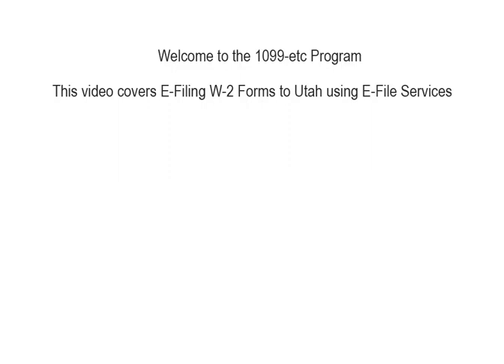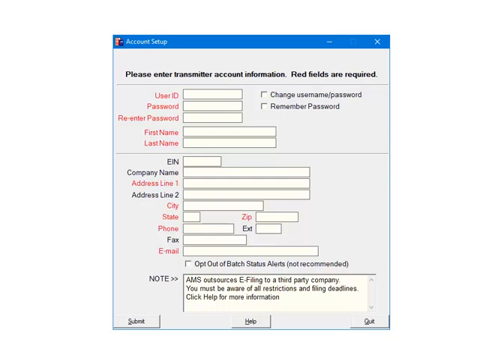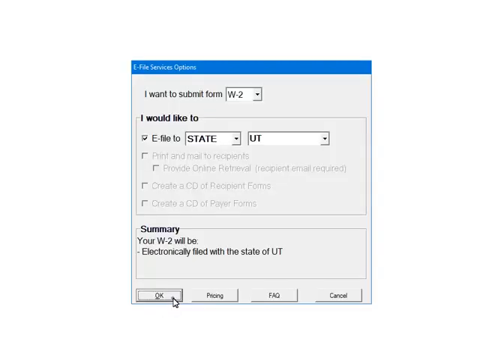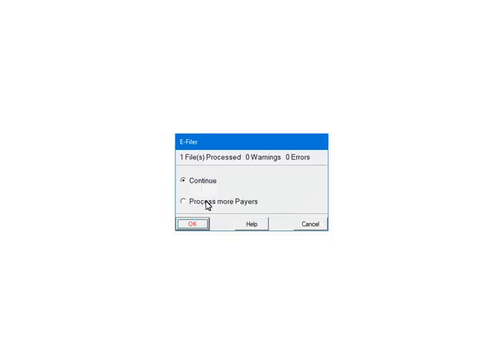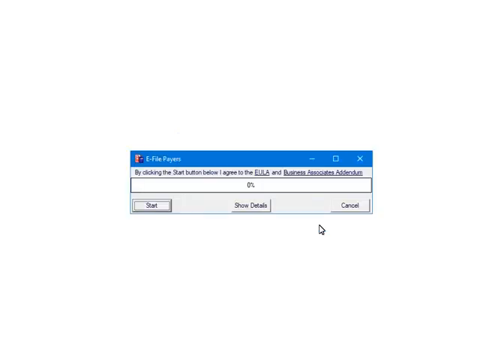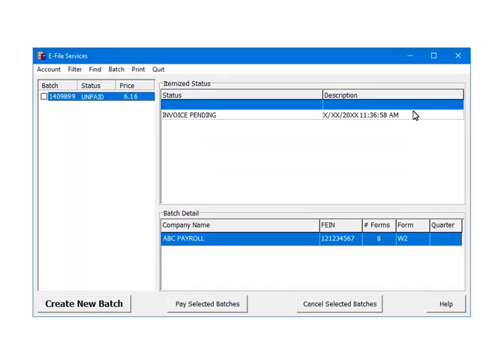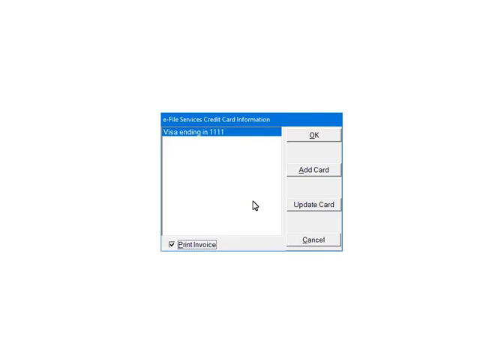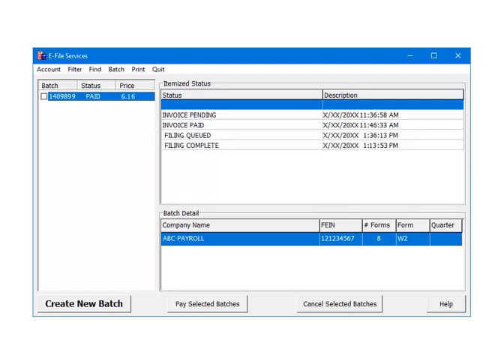Utah - W-2 E-Filing Using E-File Services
This Tutorial will demonstrates how to E-File the W-2 forms to Utah by creating a Batch and submitting the file to a third-party vendor.  Once the Batch is paid, the third-party vendor will submit the file to the State on your behalf.